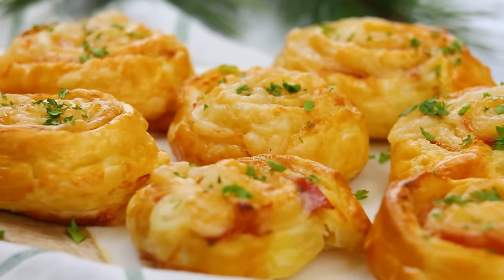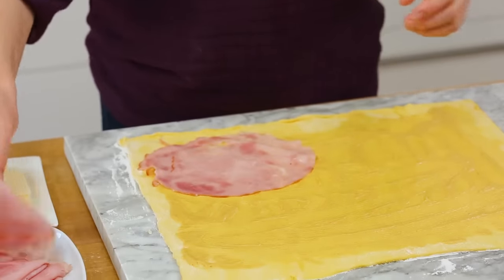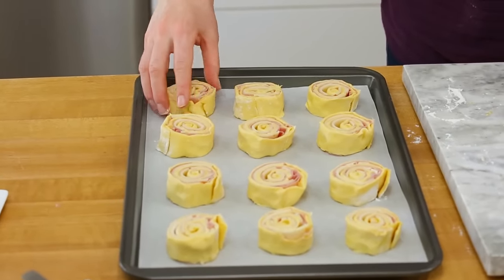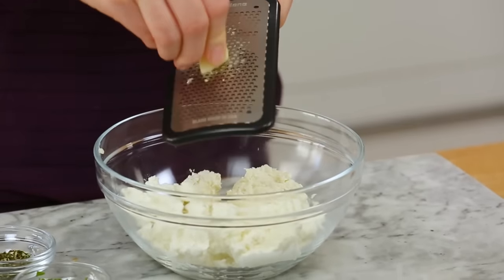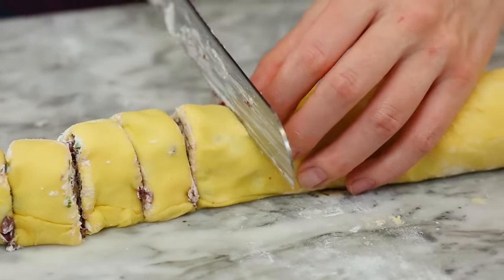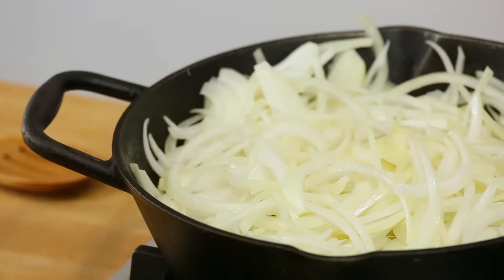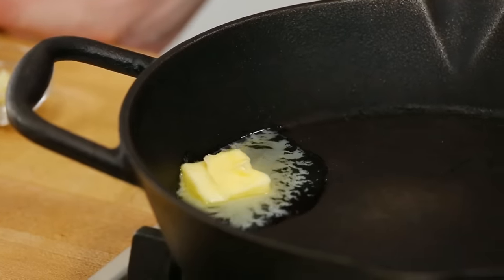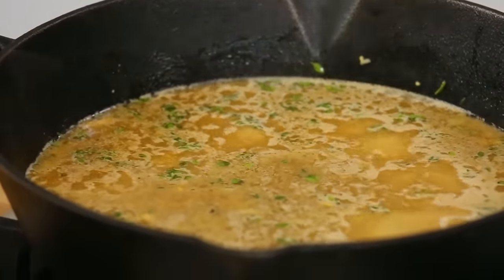3 Puff Pastry Pinwheel Recipes | Holiday Appetizers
SHOP THIS VIDEO:
Serrated Knife
Baking Sheet
Parchment Paper
Cast Iron Pan